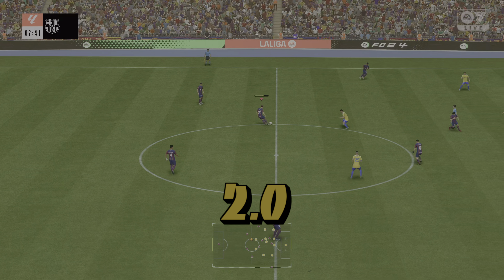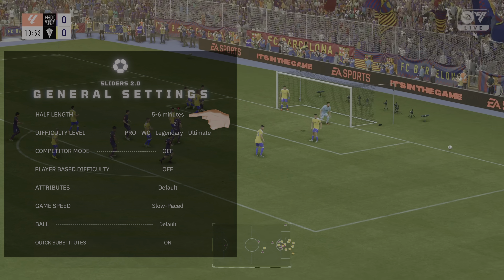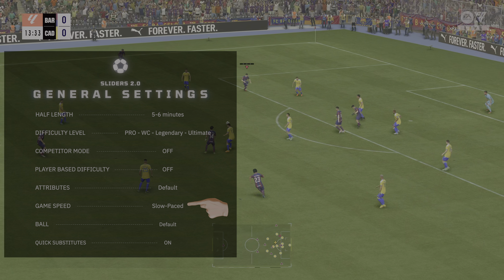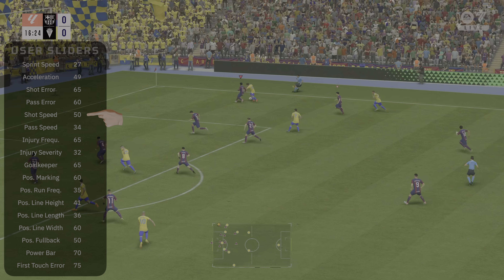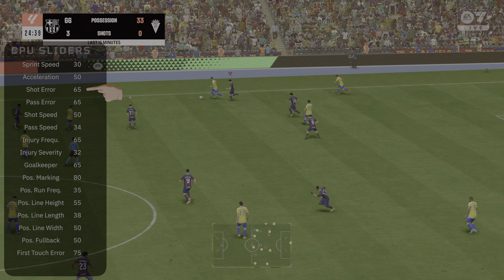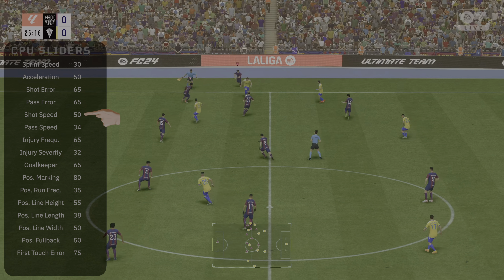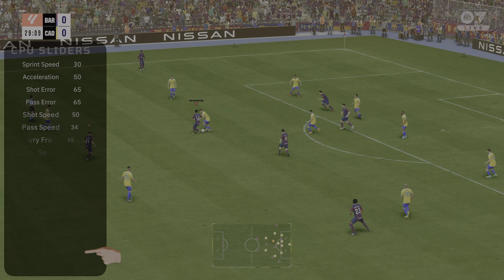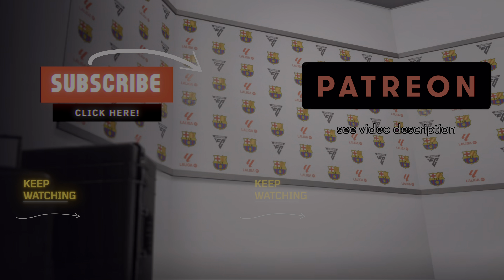EA FC 24 🔥 Realistic Sliders 2.0 🔥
3:28 Sliders

Are you looking for realistic sliders in EA FC 24? If so, you’re in the right place! In this video, I’ll show you how to get realistic sliders in EA FC 24.

By the end of this video, you’ll be able to enjoy EA FC 24 like never before on Fifa, with realistic sliders that make the game more fun and challenging.

So, what are you waiting for? Watch this video now and discover how to get realistic sliders in EA FC 24 with EA FC24!

Don’t forget to [like], [comment], and [share] this video with your friends if you found it helpful.